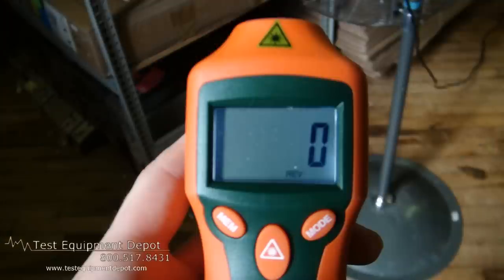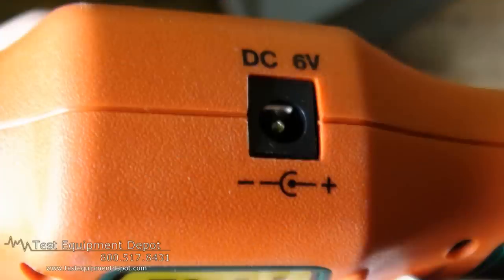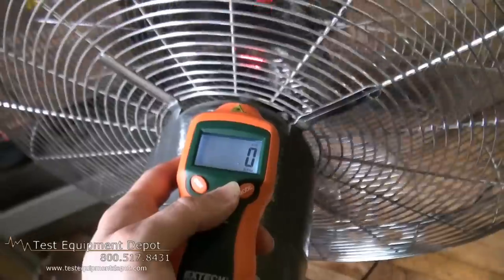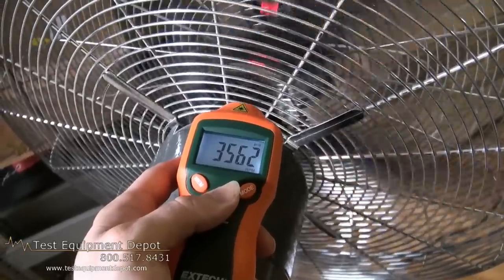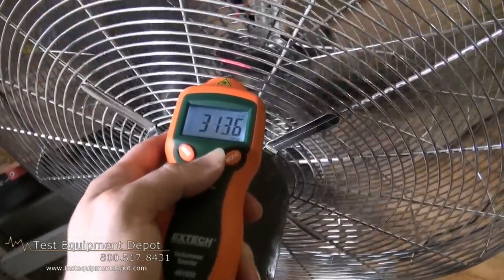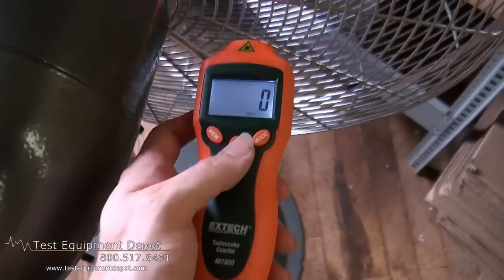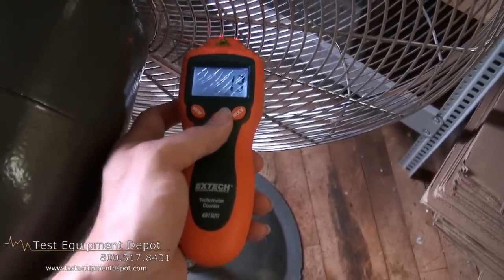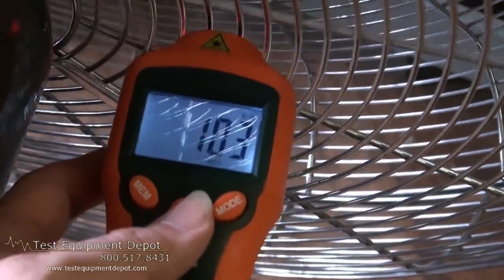Extech 461920 Mini Laser Photo Tachometer Counter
Extech 461920:
-Make non-contact RPM measurements of rotating objects
-Use reflective tape on object to be measured
 and point the integral laser
-Memory button holds last reading and recalls min/max readings
-Counter function counts up to 99,999 revolutions
-Easy to read large 5 digit LCD display
-Rugged double molded housing for better grip
-Complete with 9V battery and reflective tape